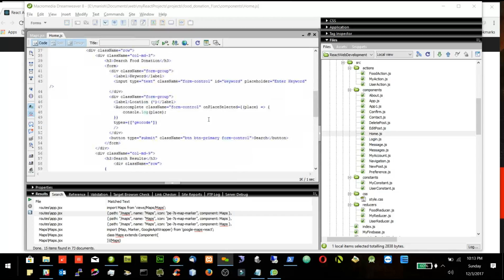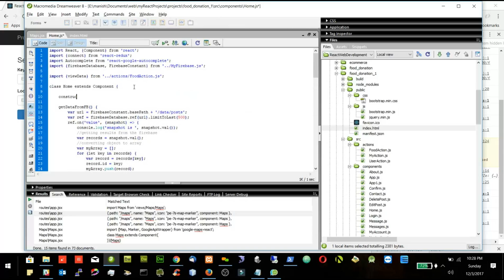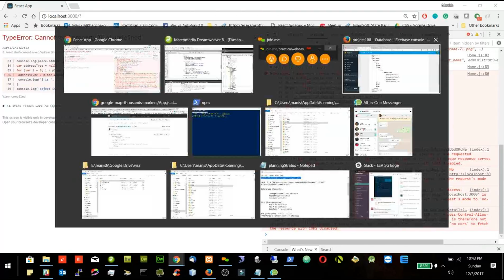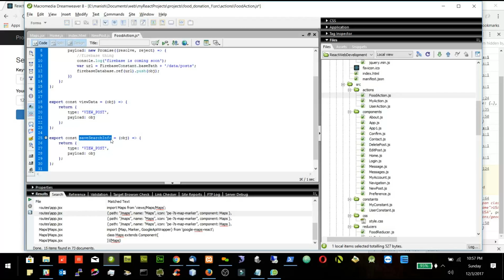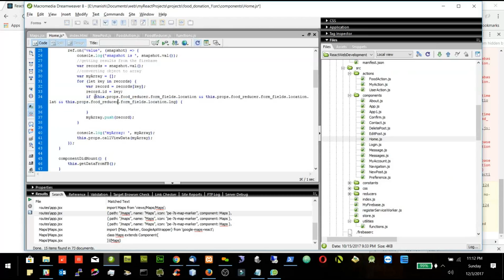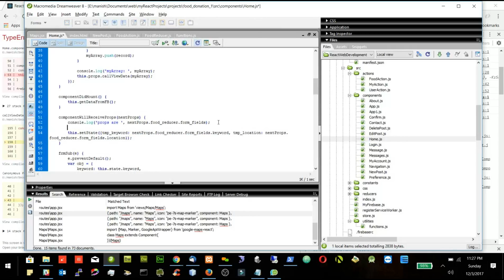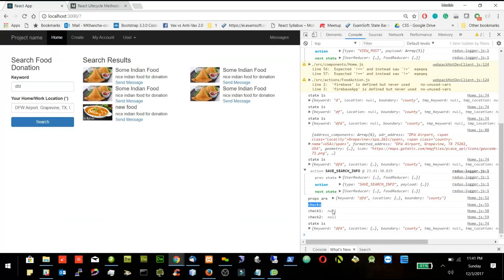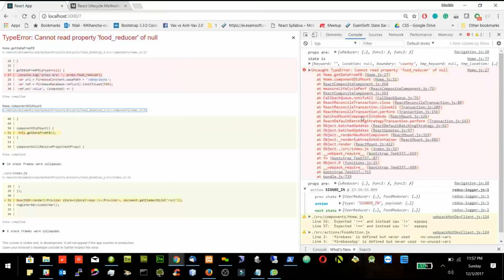reactjsFast dec 03 2017 react js search